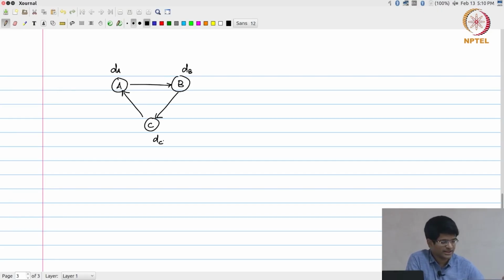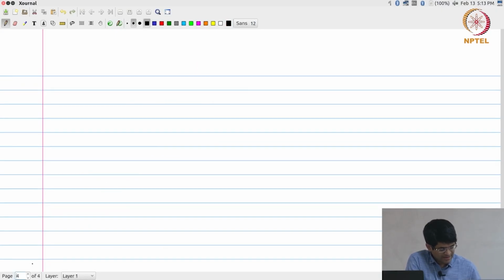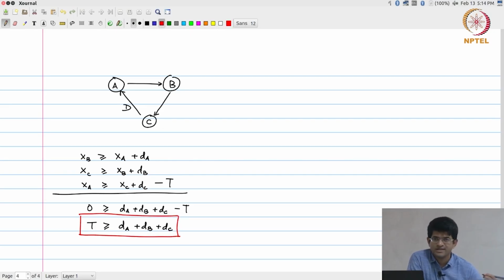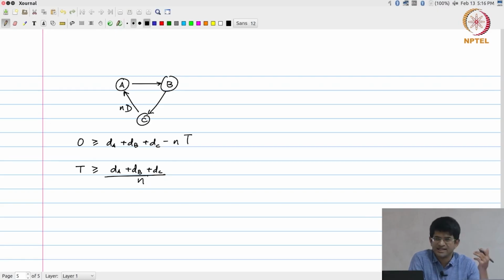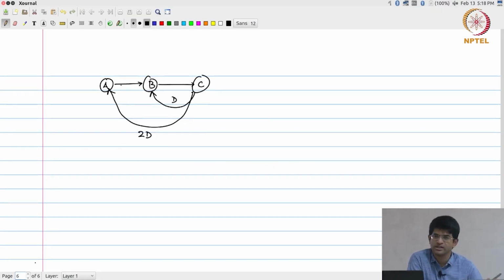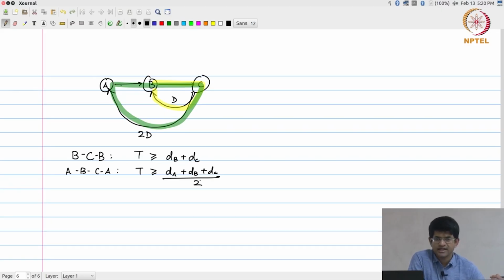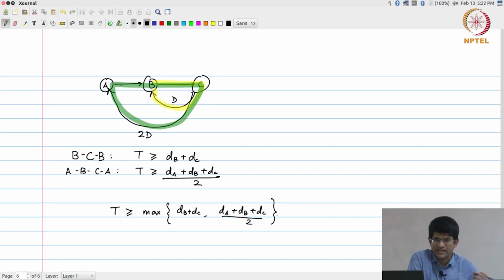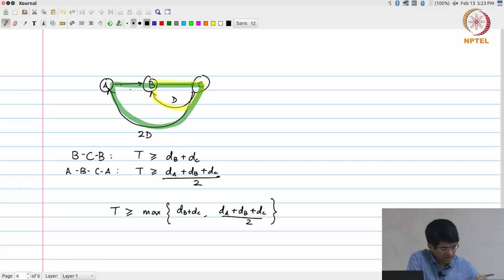Motivational examples for IPB